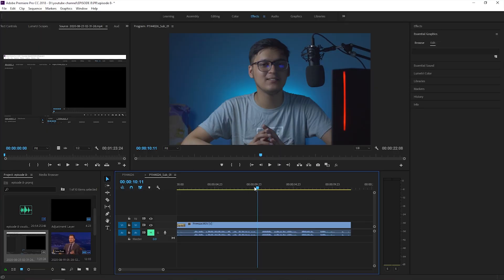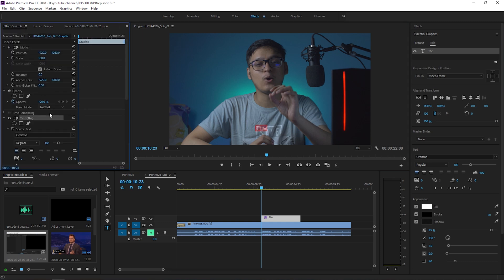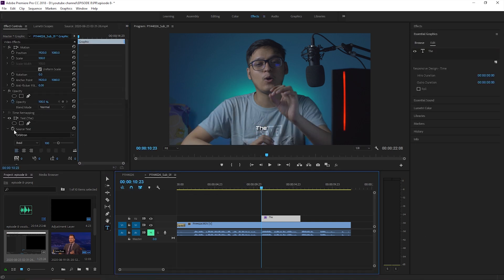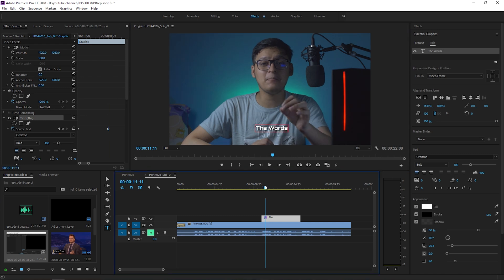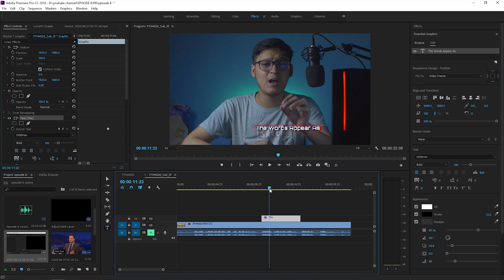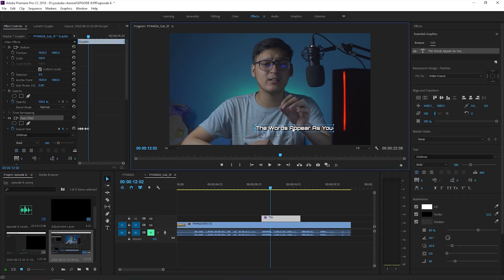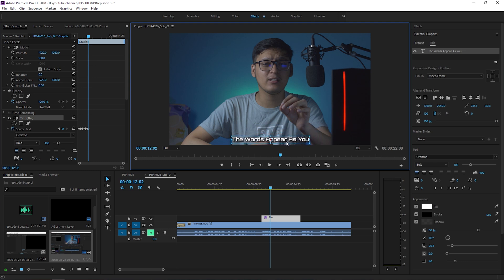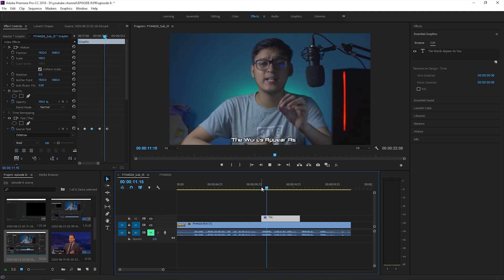how to add DYNAMIC SUBTITLES to your videos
Ever wondered how YouTubers add subtitles to their videos.here's a mini tutorial.Hope you like it.